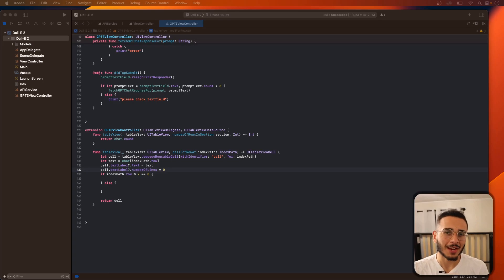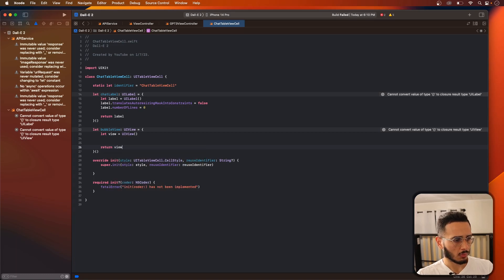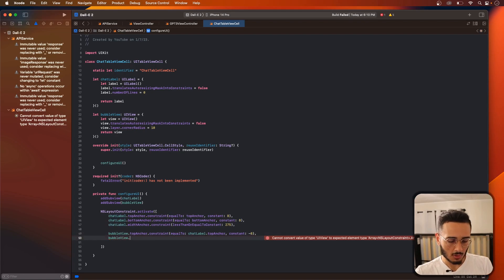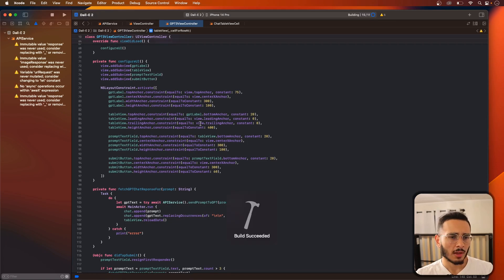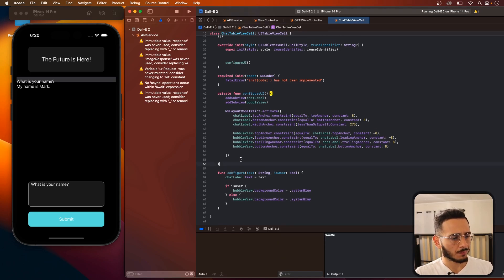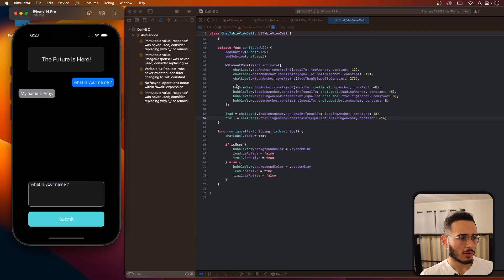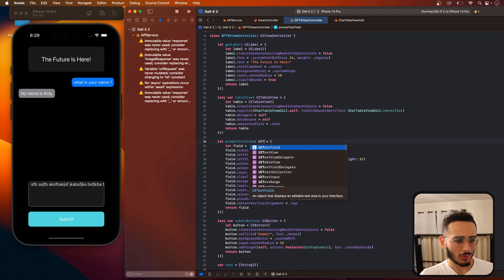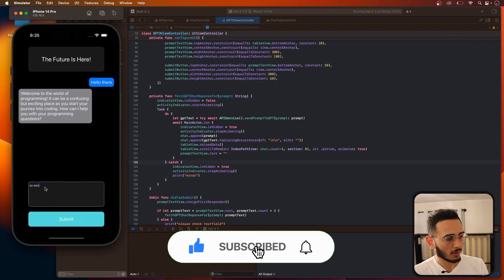(PART 2) Building AI ChatBot App with ChatGPT & OpenAI API | Swift & iOS Development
In this video we wrap up our ChatGPT-3 chat bot by implementing custom UITableViewCells.

0:00 Intro

Setup:
Rodecaster Pro